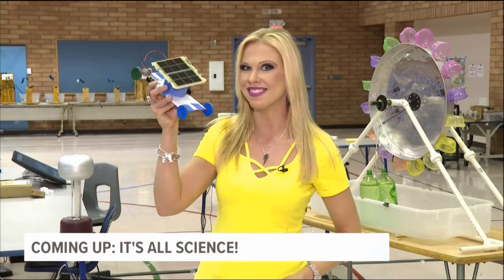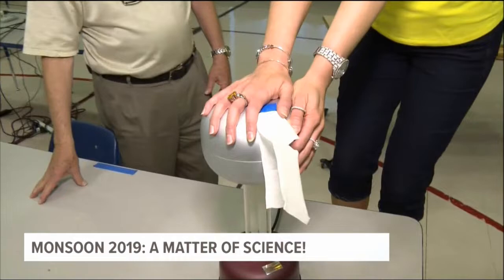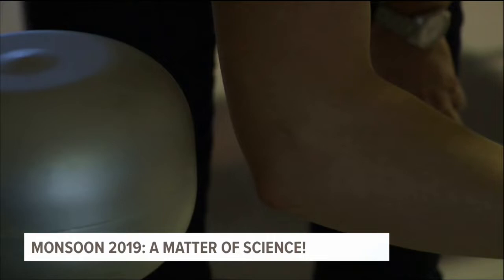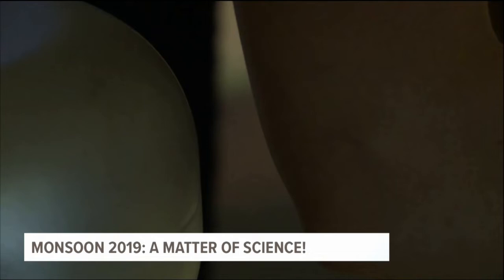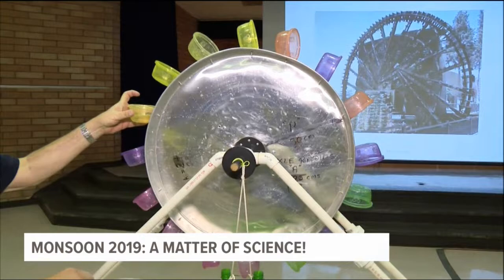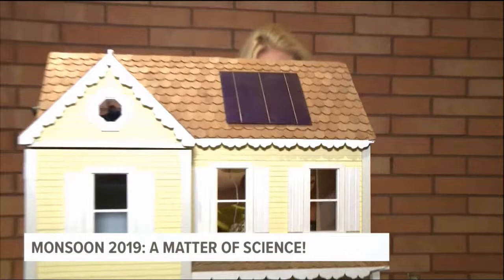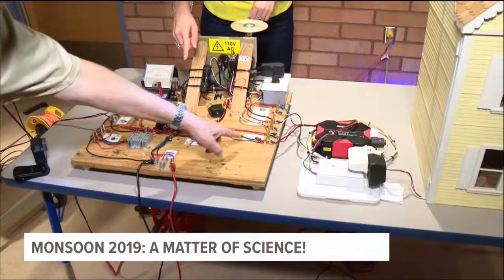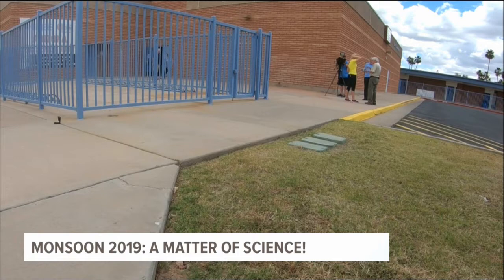Channel 12 AZ Science Lab June 2019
Krystle Henderson, Arnie Brenner, and Stu Wecker talk about electricity, lightning, rain, waterwheels, and solar power at the Arizona Science Lab, www. AZSciencelab.com.